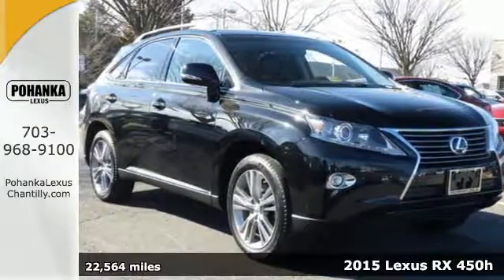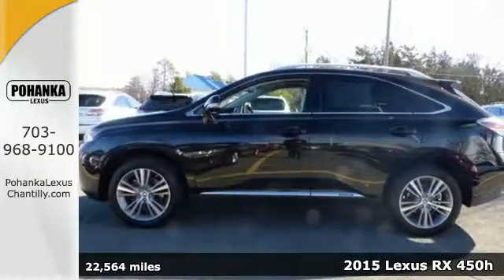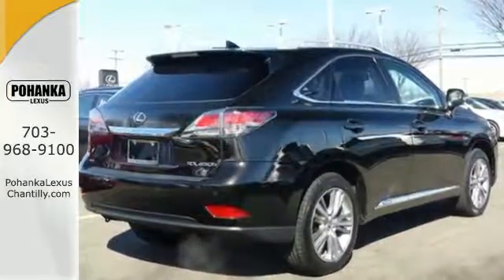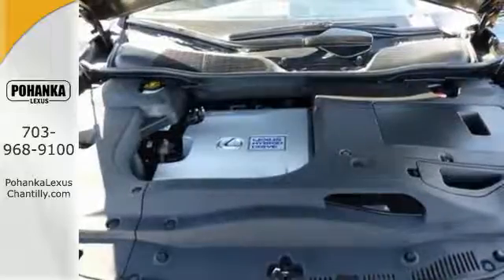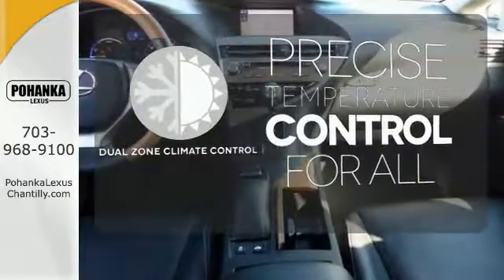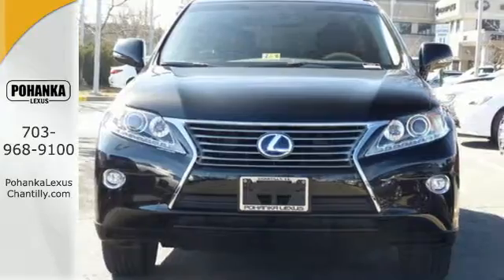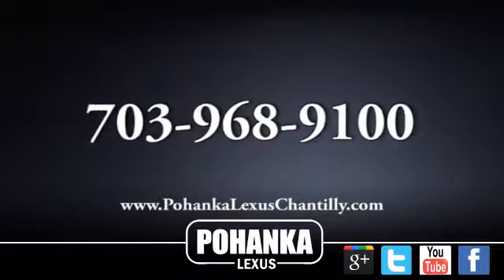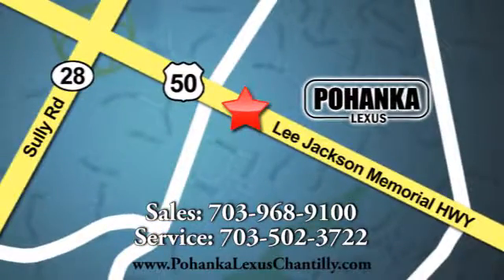Used 2015 Lexus RX 450h Chantilly Dale City VA DC, MD LP8713 - SOLD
Year: 2015
Make: Lexus
Model: RX 450h
Trim: AWD 4dr
Engine: 3.5 L V6 Cyl.
Color: BLACK
Interior: BLACK
Mileage: 22564
Stock #: LP8713
VIN: 2T2BC1BA0FC005107

Address:
13909 Lee Jackson Memorial Hwy